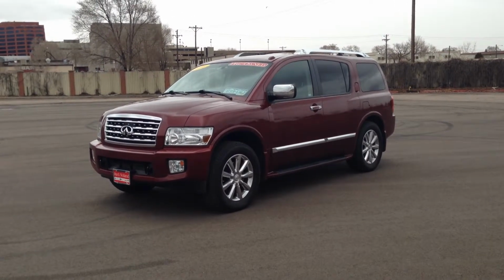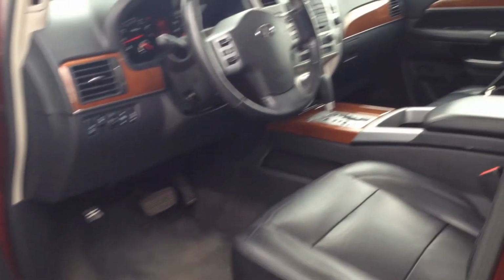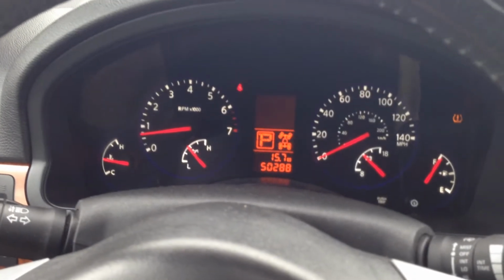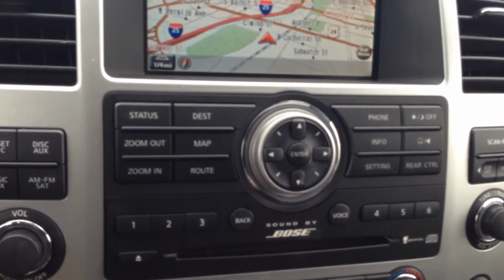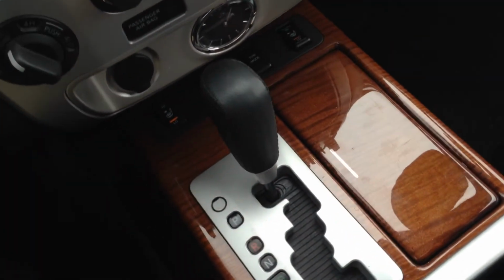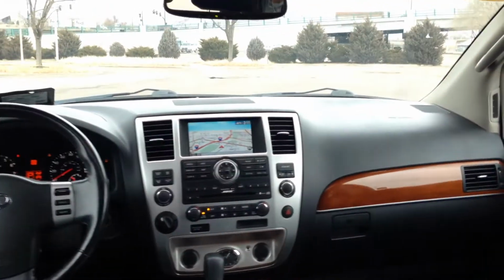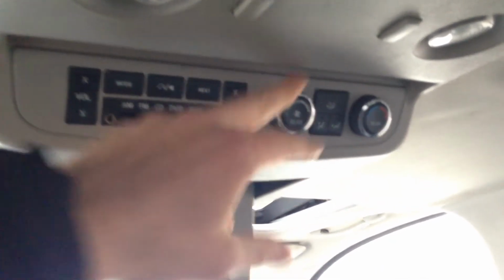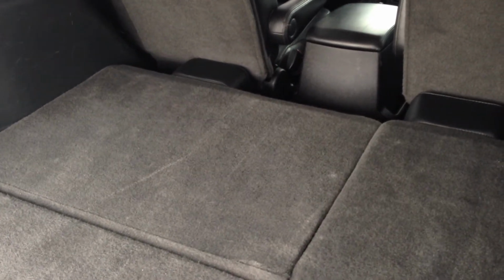2010 Infiniti QX56